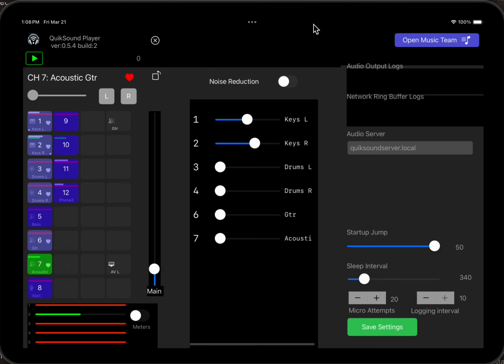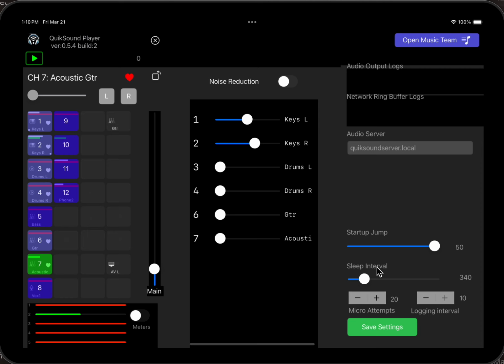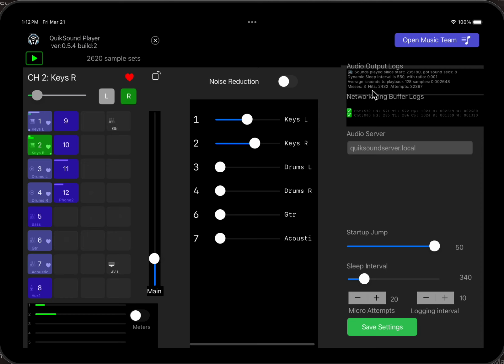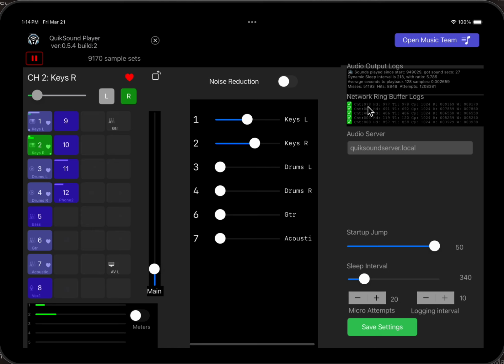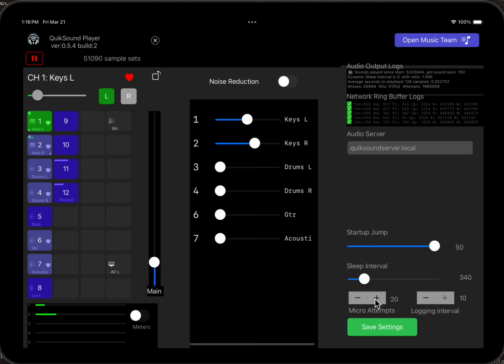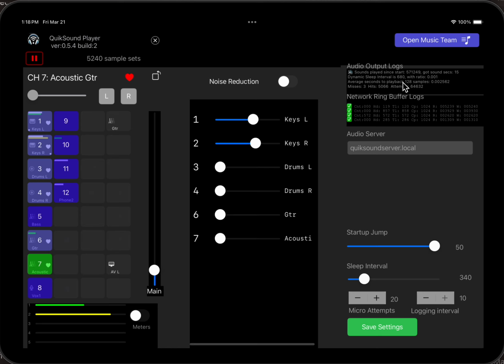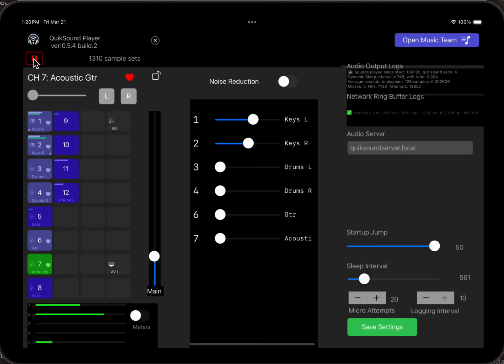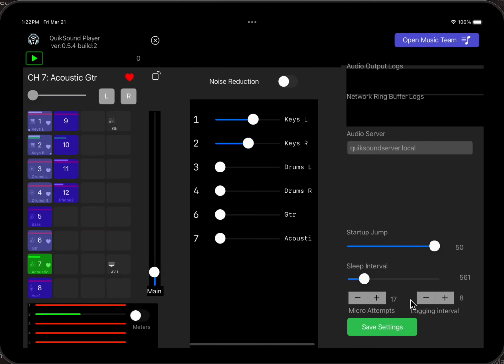Lesson 2 QuikSound Player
How to save changes on your ios device. Explaining more advanced features to get better performance from the application.